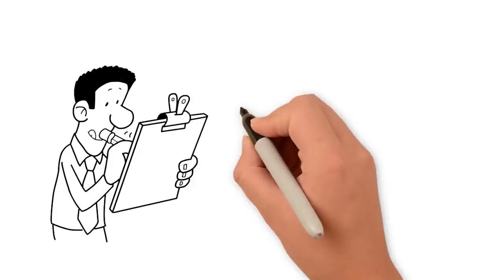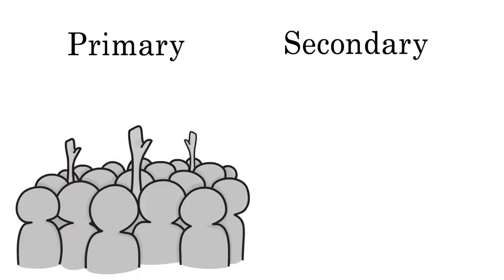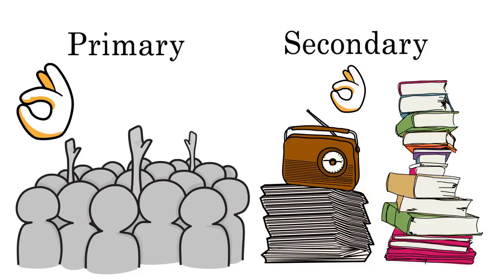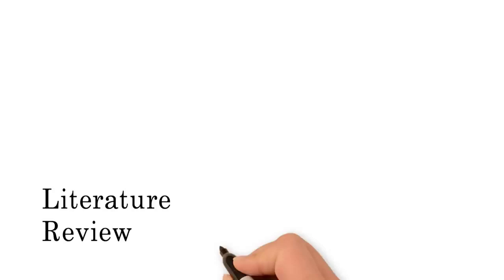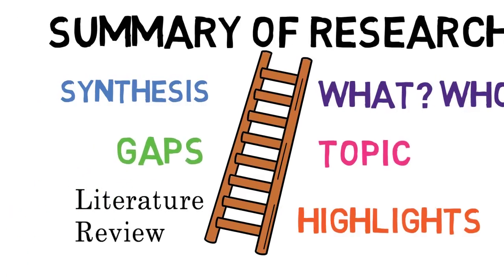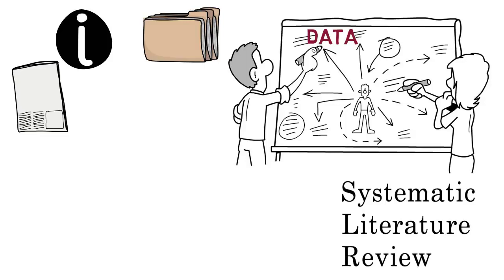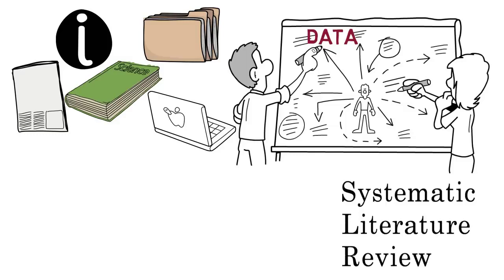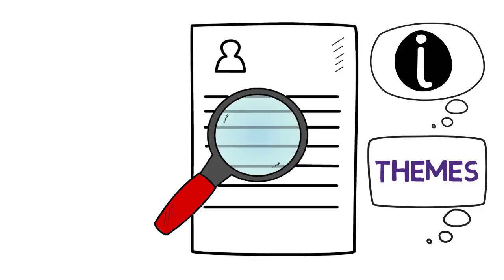SAMPLE Explainer Video #1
About: Conducting a Systematic Literature Review